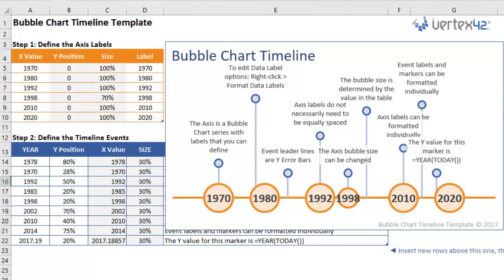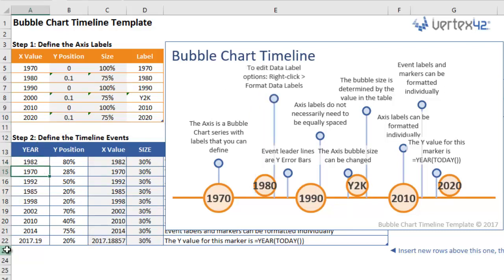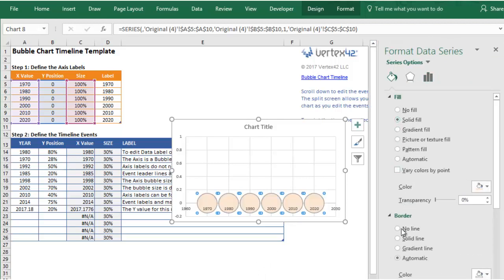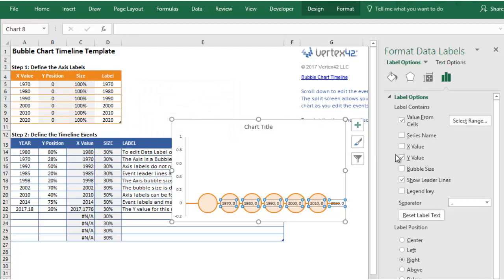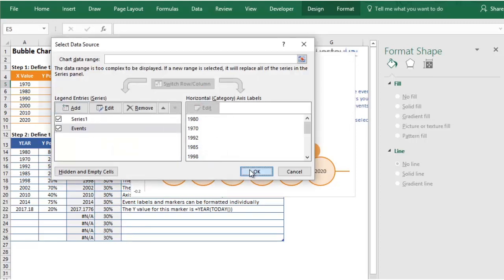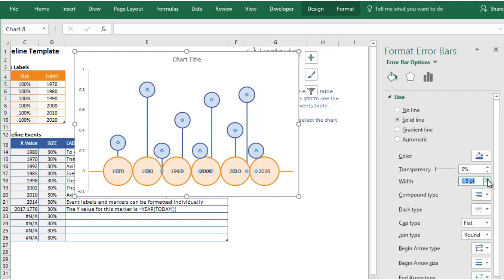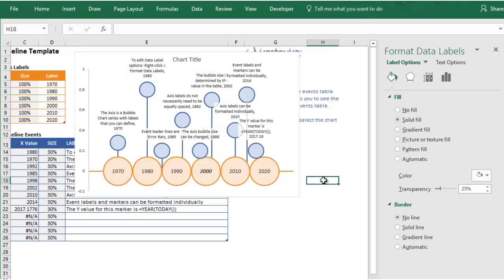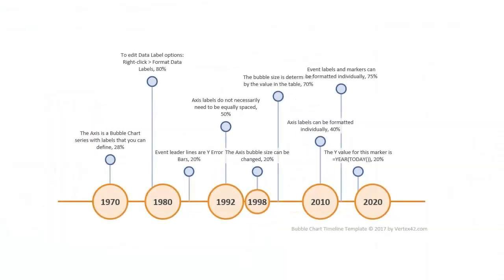Create a Bubble Chart Timeline in Excel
Learn how to create a timeline in Excel using a Bubble Chart, by Vertex42.com. Create your own from scratch, or use the template at the following